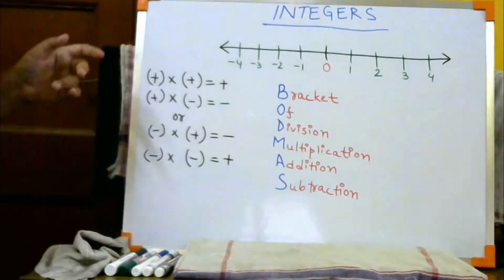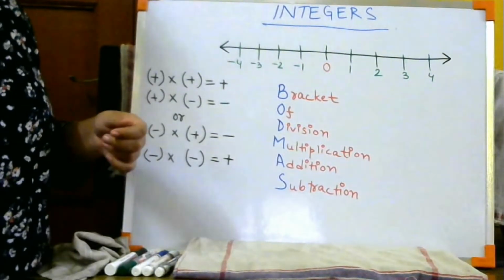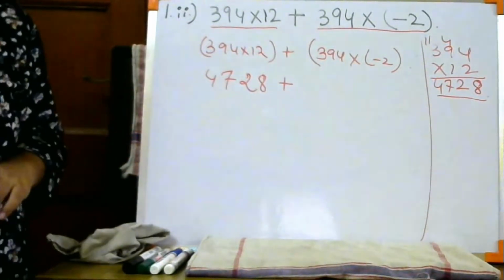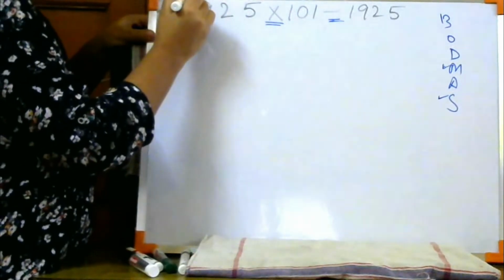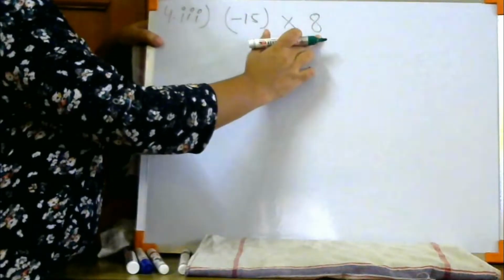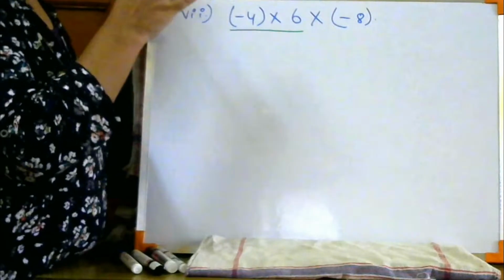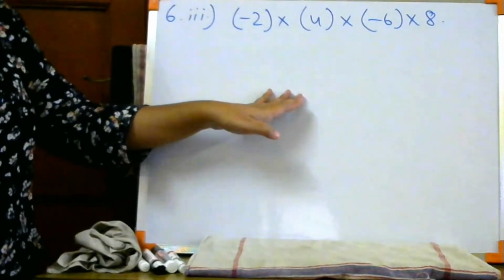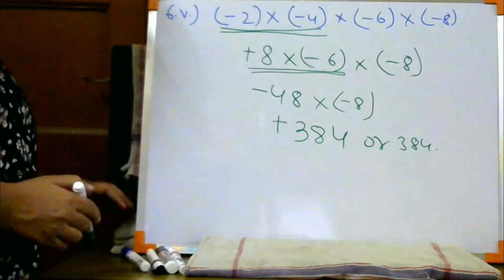INTEGERS - DAY 1 | CLASS - 7